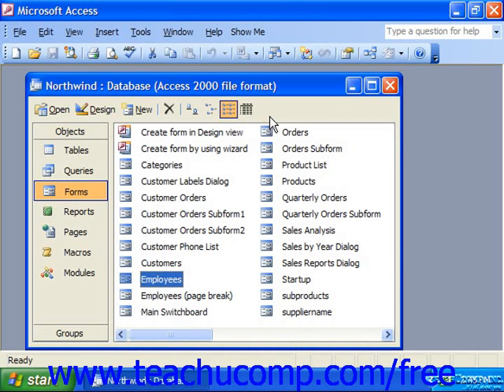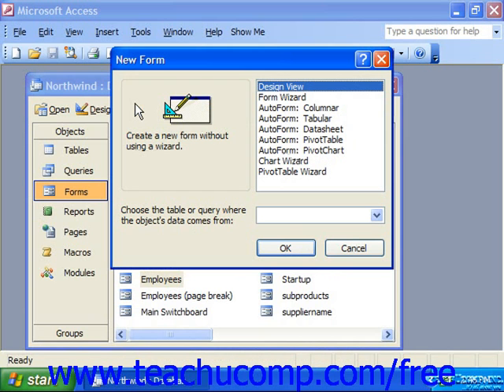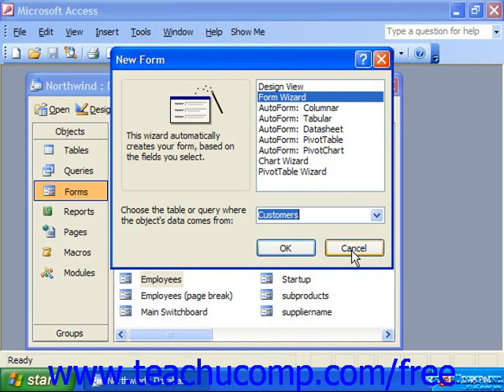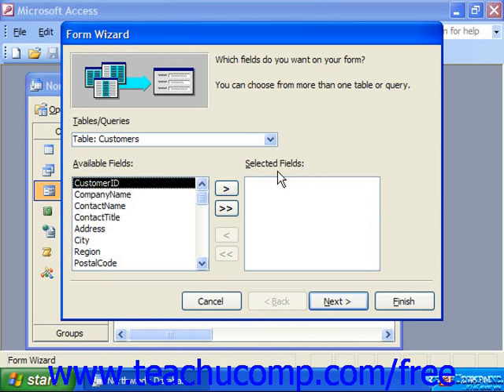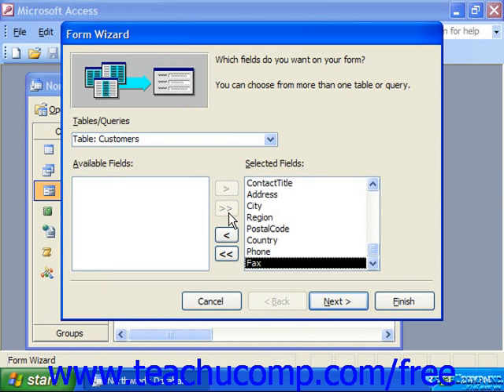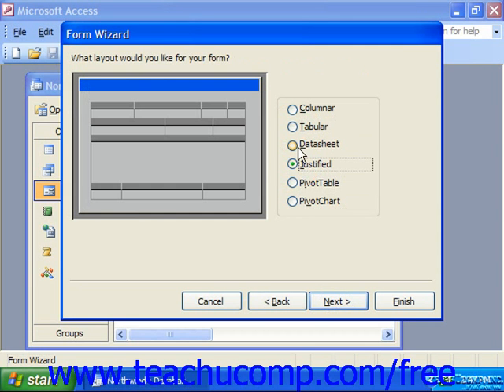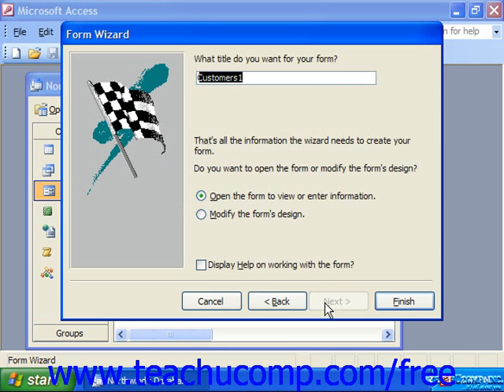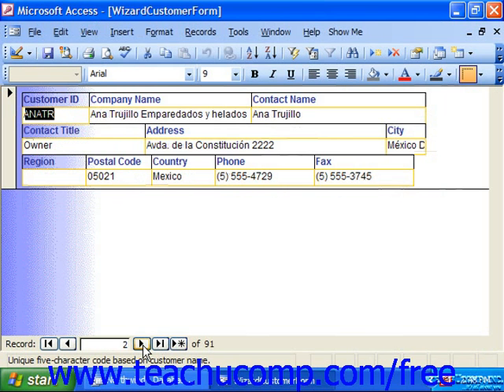Access 2003 Tutorial The Form Wizard Microsoft Training Lesson 10.2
Learn about the form wizard in Microsoft Access - the most comprehensive Access tutorial available. Visit us today!